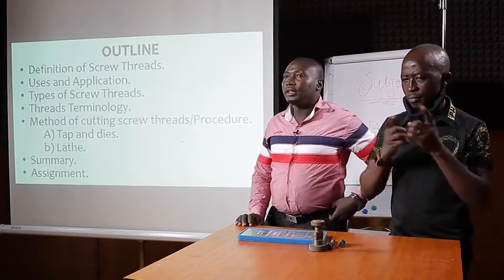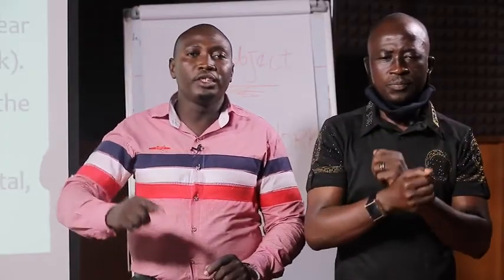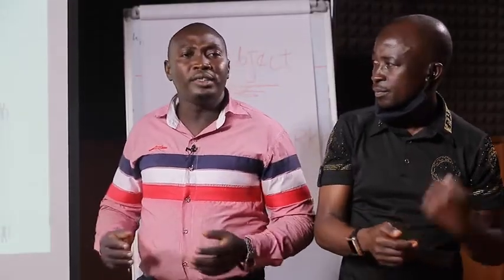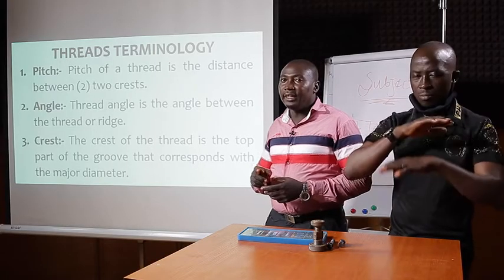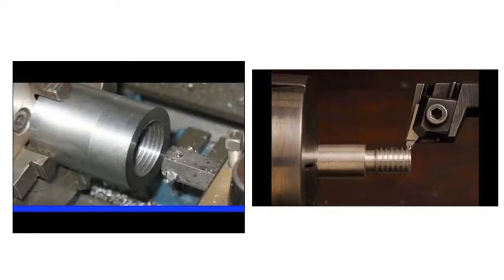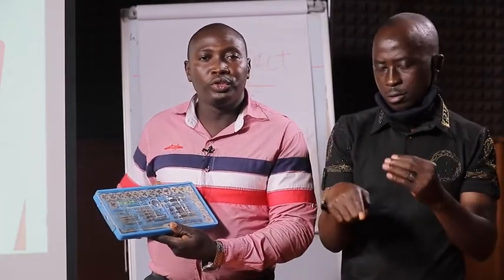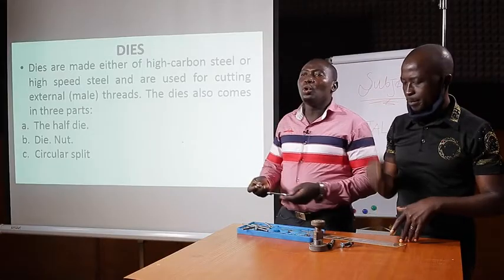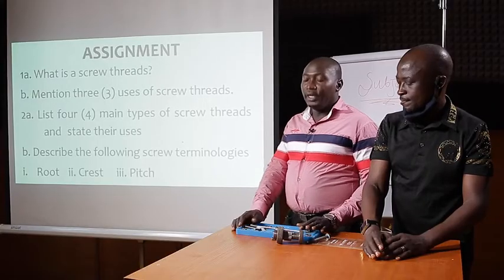Metal Work - Screw Threads